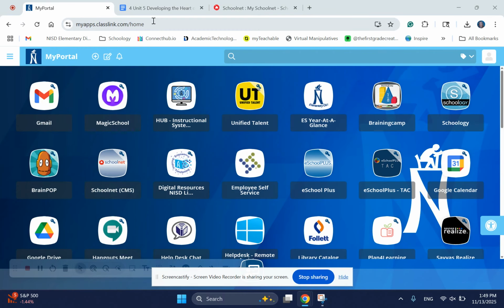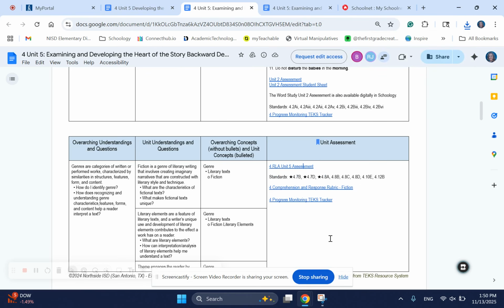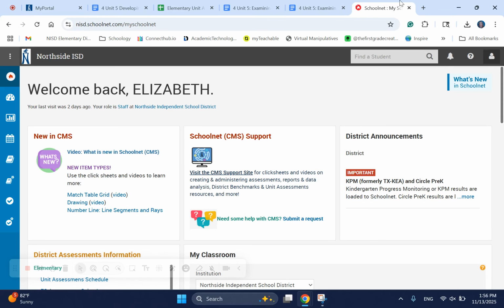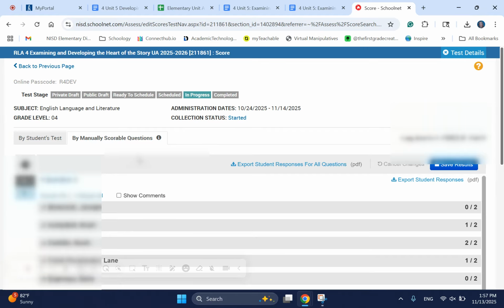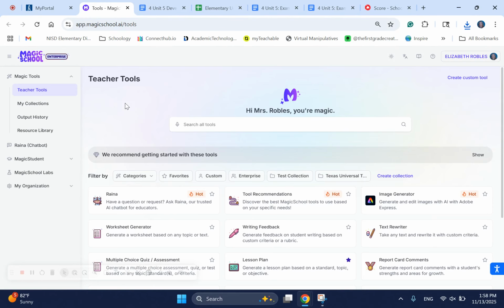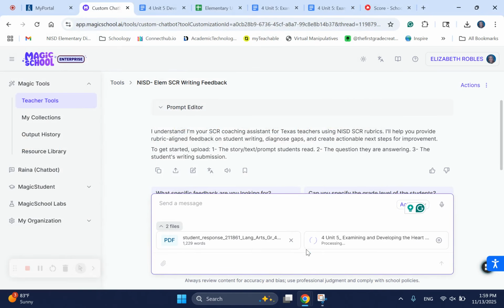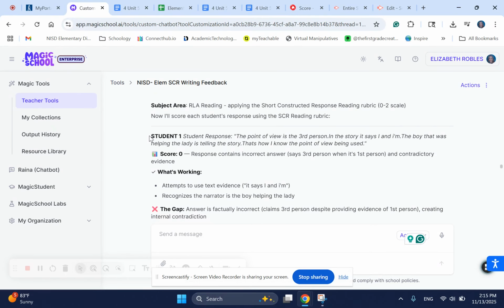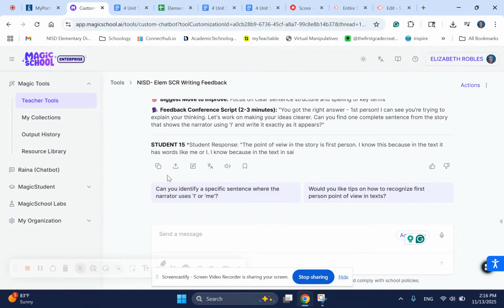SCR Writing Feedback with MagicSchool.AI